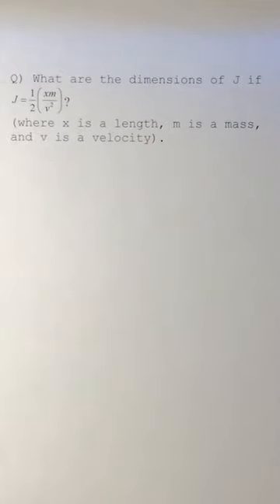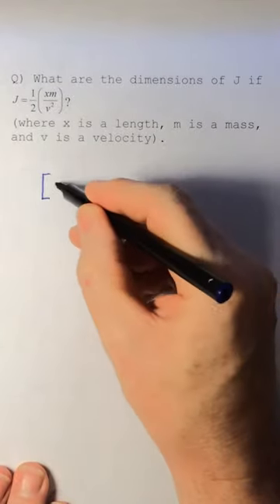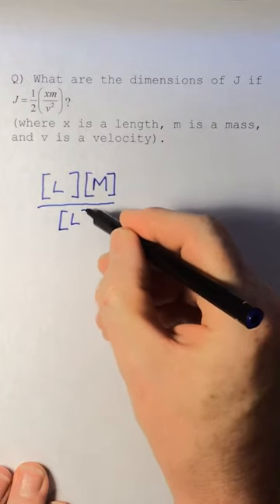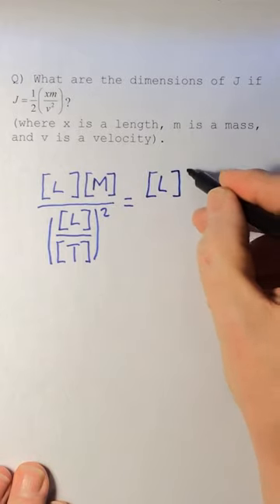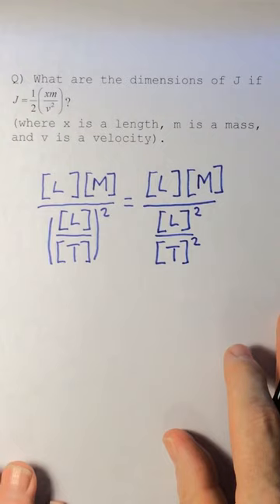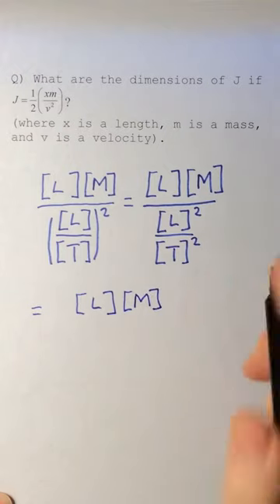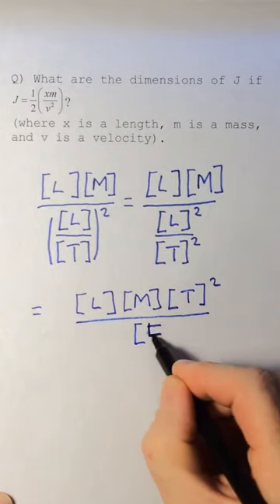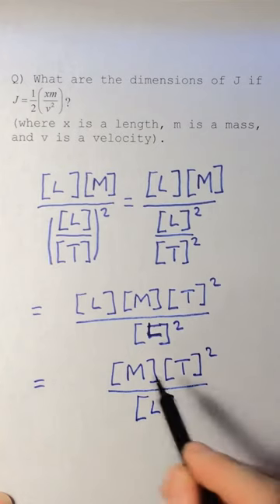1) Dimensional analysis 1